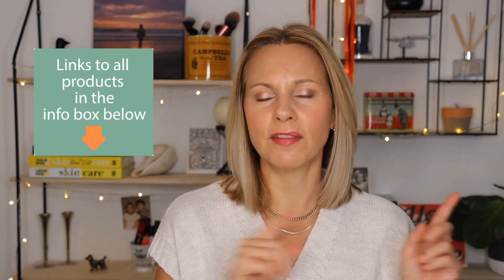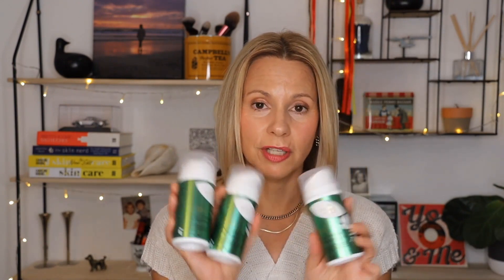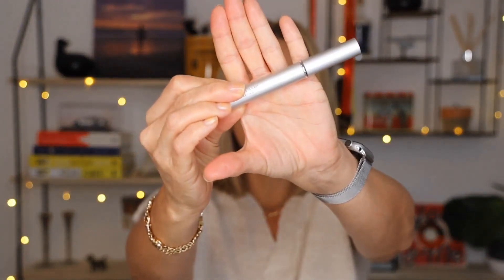Winter Beauty Empties | Best Beauty Products | Skin Obsessed Mary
In today’s video I share some of the beauty products I’ve used up over the last few months. From haircare and skincare to body and nails, let’s see whether they’re good enough to repurchase or not.

0:00 Intro
0:46 Hair
3:00 Body
7:07 Face
14:28 Hands

▹ HAIR
Newash by Hairstory (Original)

▹ BODY
L’Occitane Shower Oil with Almond Oil

▹ SKINCARE
Beauty Pie Super Healthy Skin Hot Oil Double Cleansing Balm

Bella Aura
Hydra Revive Treatment

ESSE Rewild*
Sensitive Cleanser

SPF
Elta MD UL Clear Broad Spectrium SPF 46

▹ HANDS
CND Nail Oil

I'm 50 yrs old and love experimenting with antiaging products, devices and methods that work for mature skin and hair. Wether you are a skincare beginner or skincare expert, I share at home beauty, skincare tips, makeup, self care demos and share tips on how to maintain skin health as we age. Each week I release new skincare and makeup tutorial sharing antiaging secrets and some of my current Skincare routine. My goal is to share with you the Best products for mature skin and also the best antiaging products that really work.